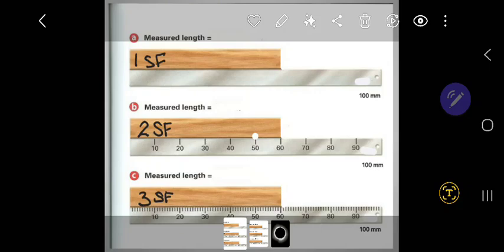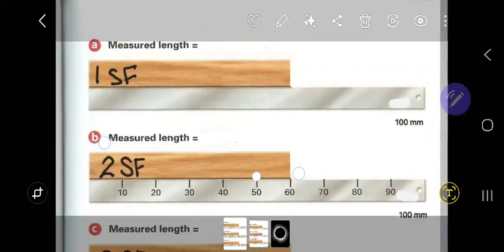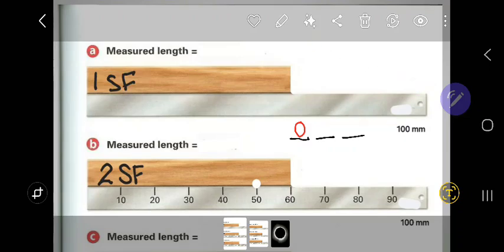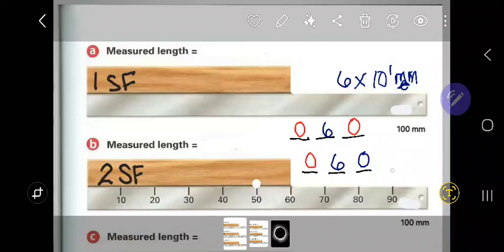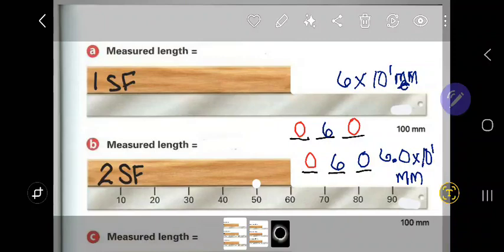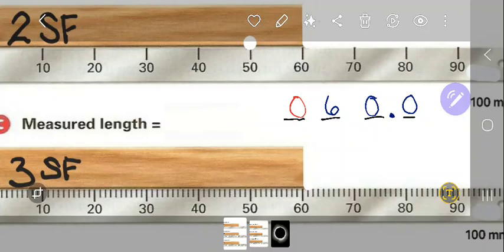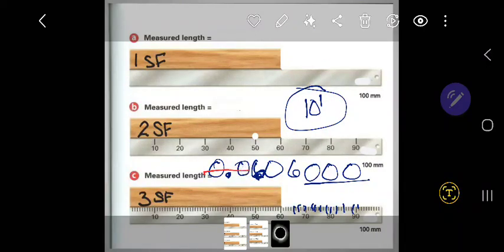Sig figs and trailing zeros pt 2